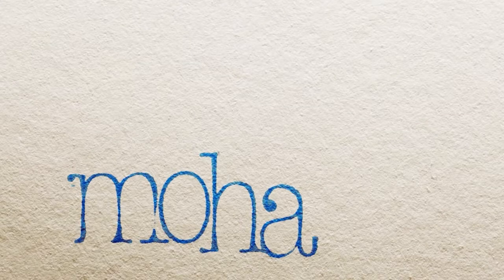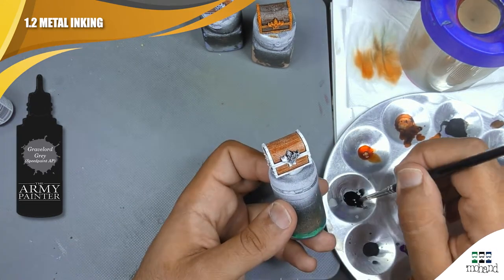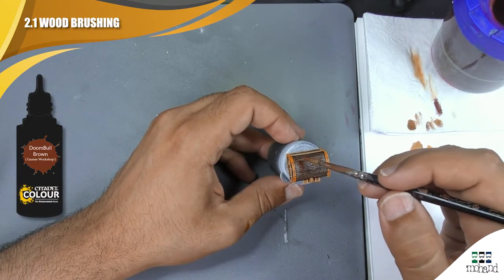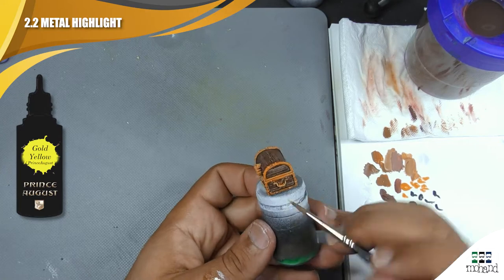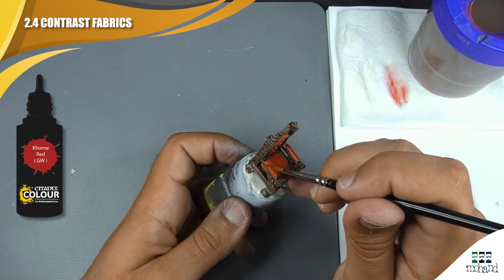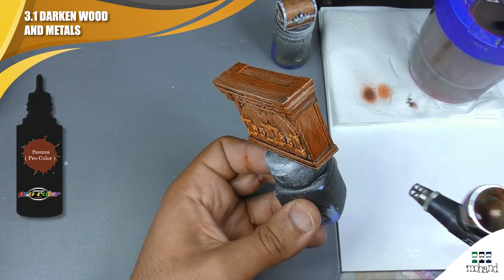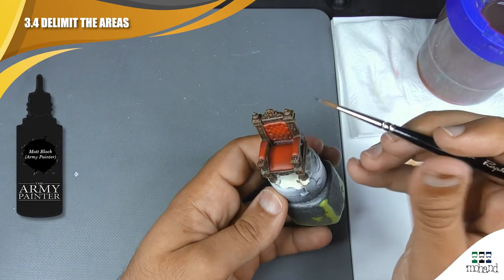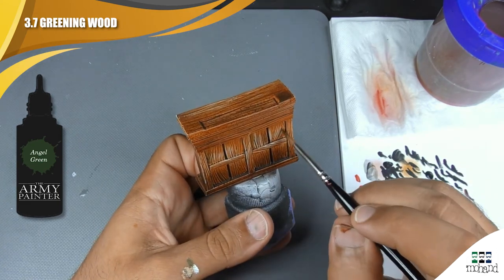🇬🇧 Painting your miniatures - Heroquest Project : Scenery #1 Level 1/2/3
Summary :
00:00 - Introduction
01:40 - Level 1 - Beginner
02:15 - 1.1 - Inking the Wood
05:26 - 1.2 - Metal Inking
08:50 - 1.3 - Fabric Inking
09:33 - 1.4 - Inking of Books
11:25 - 1.5 - Result Level 1
11:48 - Level 2 - Intermediate
12:15 - 2.1 - Wood brushing
16:21 - 2.2 - Metal Lightening
22:58 - 2.3 - Contrasting Wood & Metals
26:13 - 2.4 - Contrasting Fabrics
28:06 - 2.5 - Contrasting the Books
32:23 - 2.6 - Clearing the Skull
32:38 - 2.7 - Result Level 2
33:00 - Level 3 - Advanced
33:21 - 3.1 - Darkening Wood and Metals
37:34 - 3.2 - Lighten the Wood
39:16 - 3.3 - Lightening Tissues
39:54 - 3.4 - Demarcating Areas
41:58 - 3.5 - Clear Wood Grains
43:09 - 3.6 - Lighten Metal
43:49 - 3.6 - Lighten Tissue
46:02 - 3.7 - Aging Wood
48:26 - 3.8 - Result Level 3
48:49 - Closing

In this video from the series 'Painting your miniatures for a Board game' focused on Heroquest, I present to you here a first series of Scenery.
The idea is to present to you how I treat wood and different metals on these decorations.
Always with a view to accessibility, I present to you 3 different versions that will suit your different levels.As usual do not hesitate to put a blue thumb it helps SEO, and post your questions in comments is always welcome and it allows me to improve the content of the channel as you go! follow me on Facebook in Instagram. You can also participate in the channel where supporting me on Patreon, you will have access to the videos in preview and you will join a private Facebook group on which you can post your creations and on which I come at least once a week give you feedback to improve your creations!